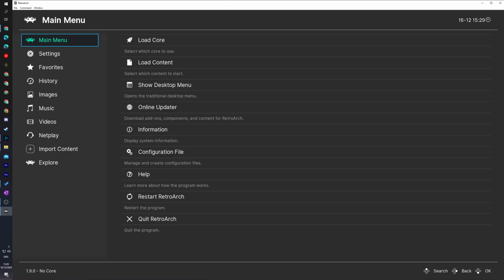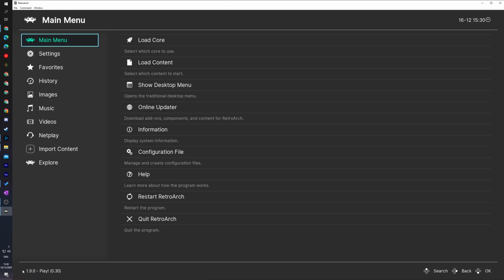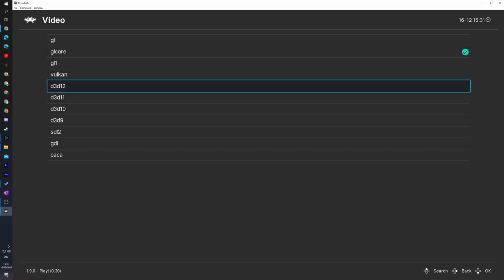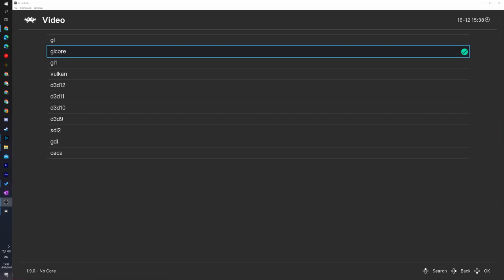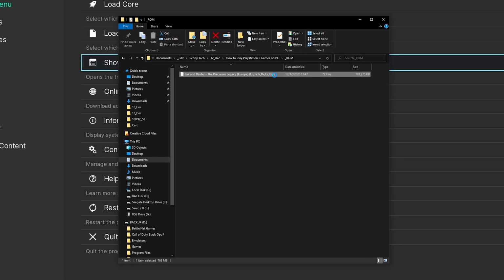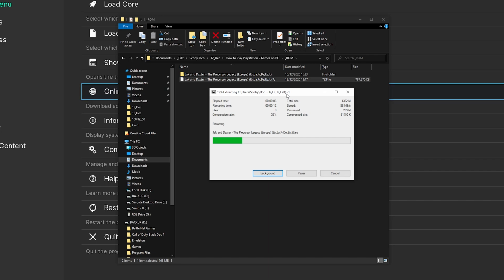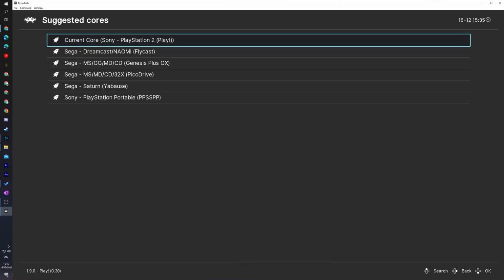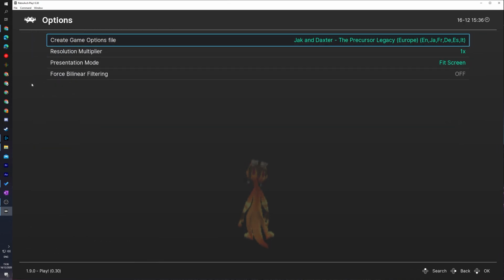How to Play Playstation 2 Games on your PC! PS2 Games on Retroarch! Retroarch Setup!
Hey, guys, my name is Scoby Tech and in today's video, I am going to be showing you how to play PS2 games on your PC!

0:00 Intro
0:16 Playstation 2 Core Information
0:44 Retroarch download and install
1:08 Core download and setup
2:05 Video renderer changes
3:31 Game extraction and information
4:52 Loading Playstation 2 Games in retroarch
5:30 Retroarch and core settings
6:20 Controller setup
6:33 PCSX2
6:53 Outro